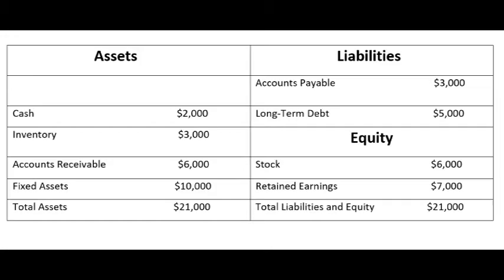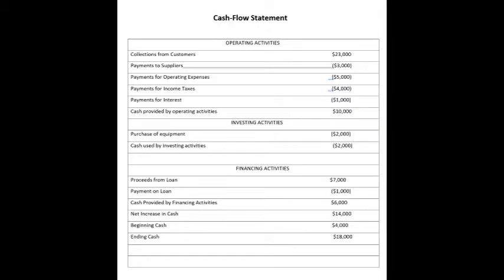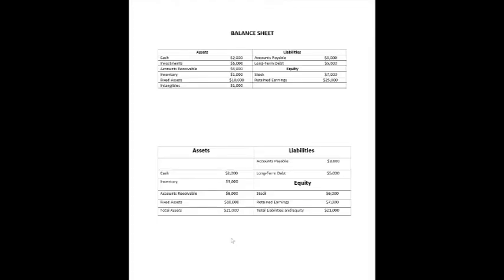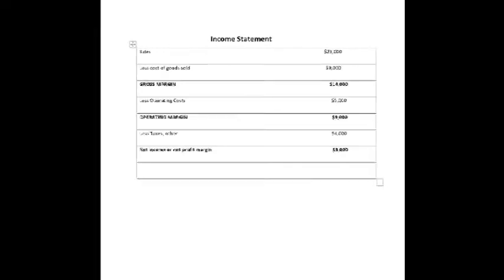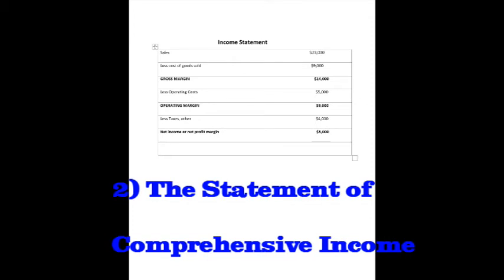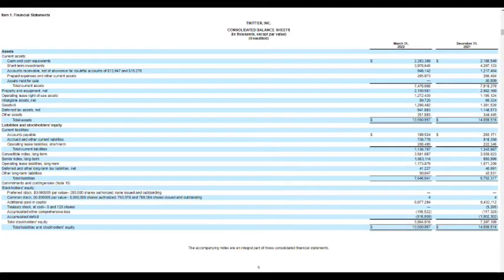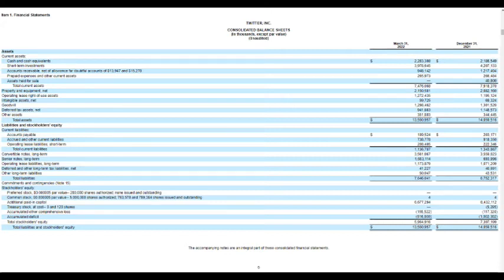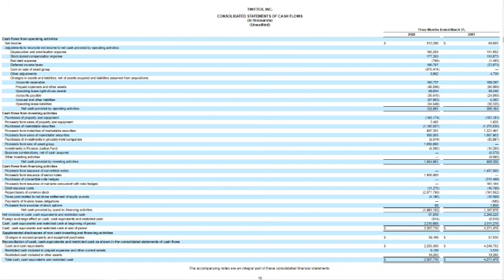3 Basic Finance Documents Explained For Everyone!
The 3 Basic finance documents explained for absolute beginners. We introduce the 3 basic finance documents and show how to understand them and decipher them. We even look at actual financial statements to give everyone a taste of the power of financial literacy.